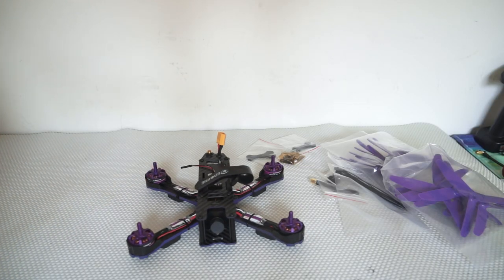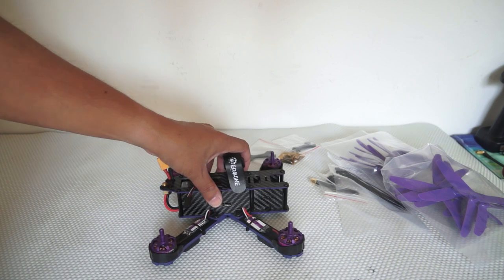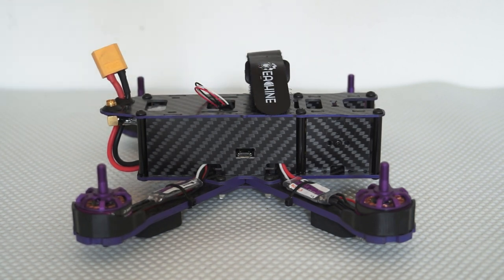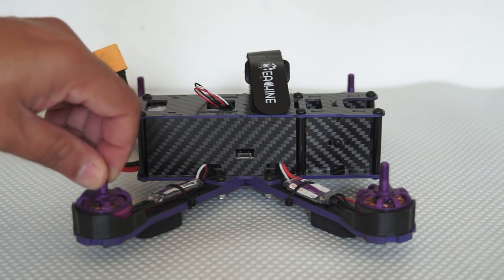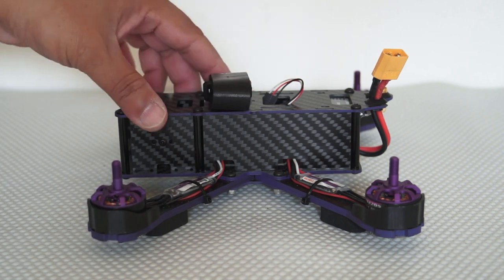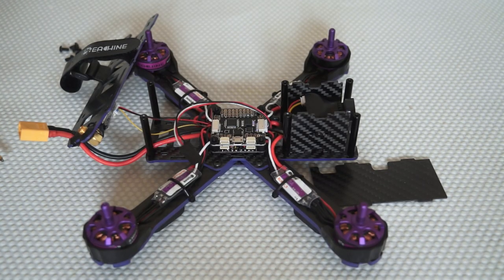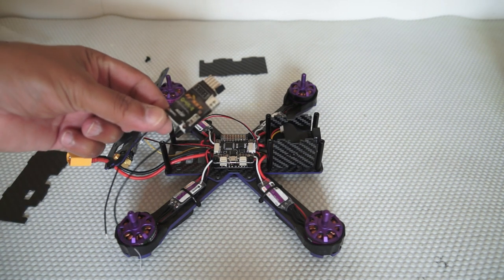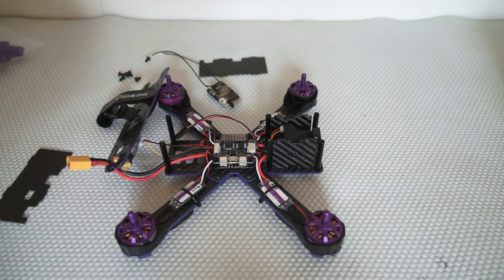Eachine Wizard 220 FPV Racing Quadcopter Unboxing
Eachine Wizard 220 FPV Racing Quadcopter Unboxing Review.